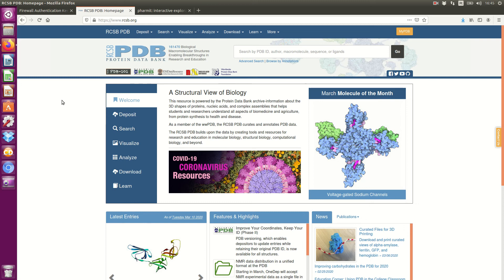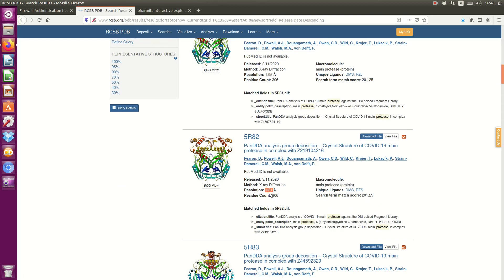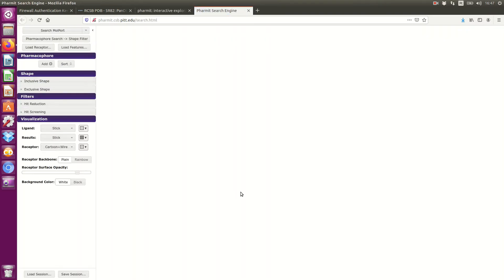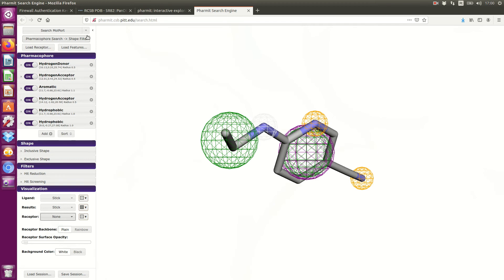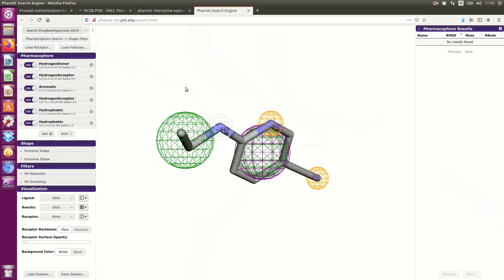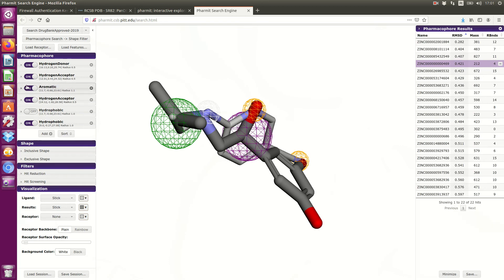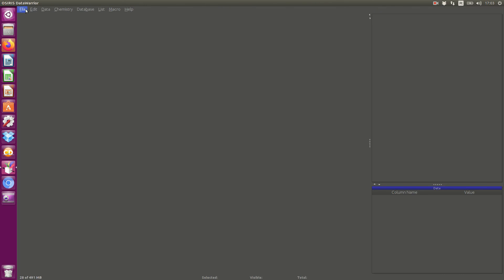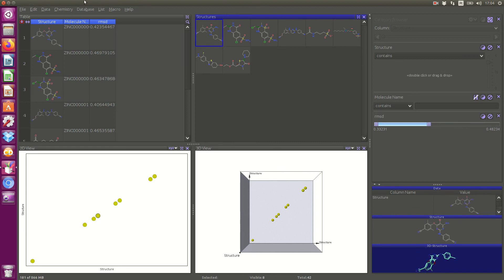Search for hits against coronvavirus (COVID-19) using Ligand Based Drug Design (LBDD) by Phamit.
This video use the crystallographic ligand of COVID-19 protease to search new drugs using drug bank approved (virtual drug repositioning).